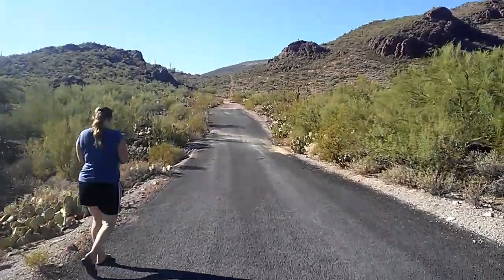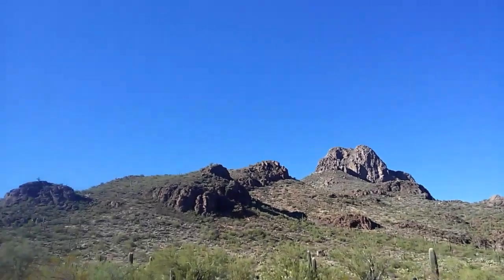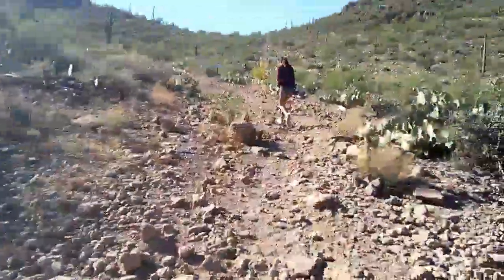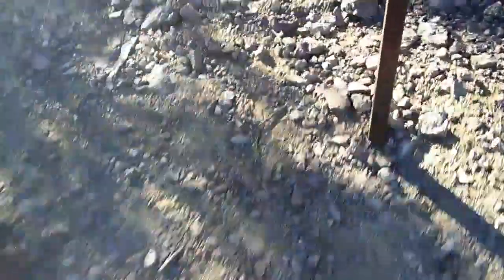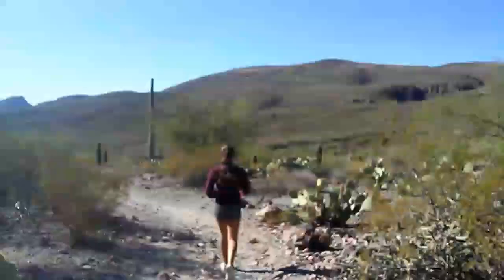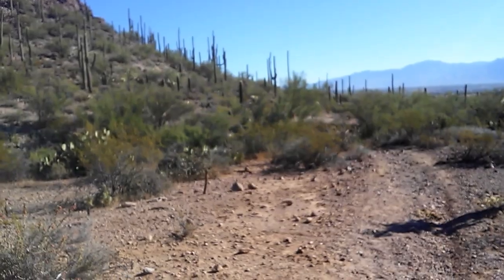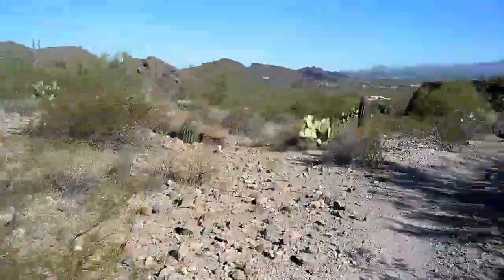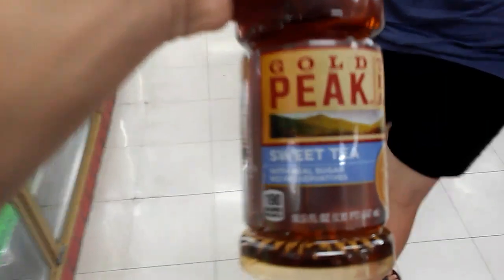HIKING!!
I decided to record cause like why not. Hope u enjoyed!